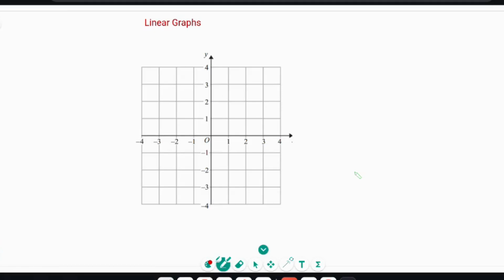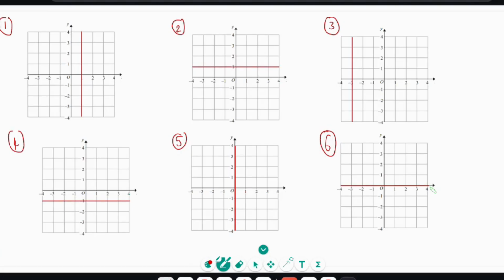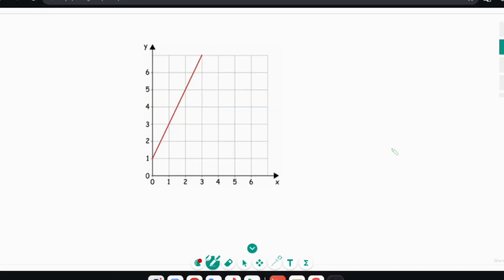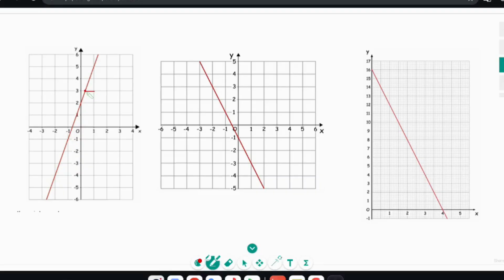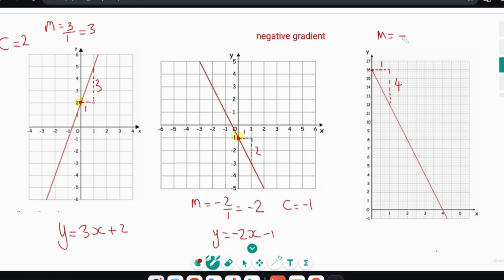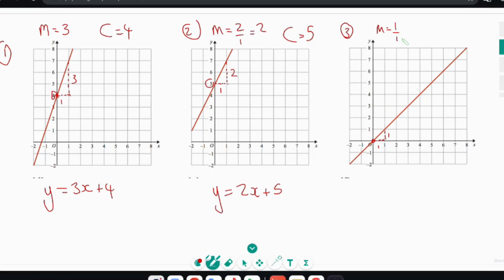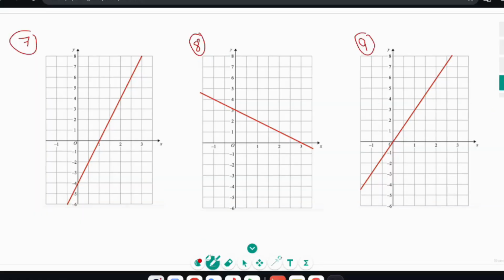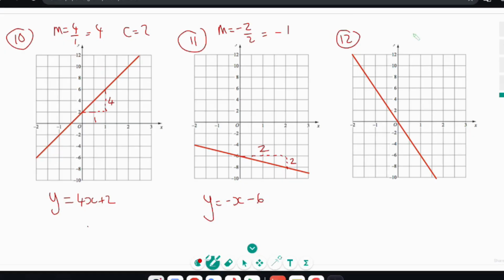Equation of Straight Line